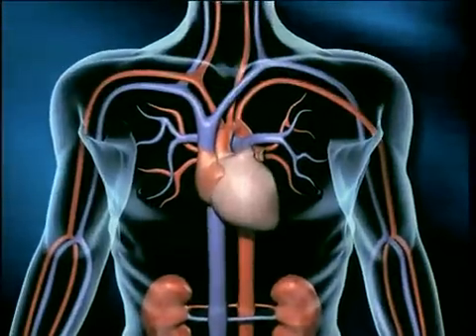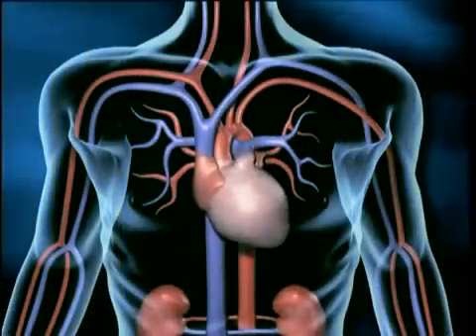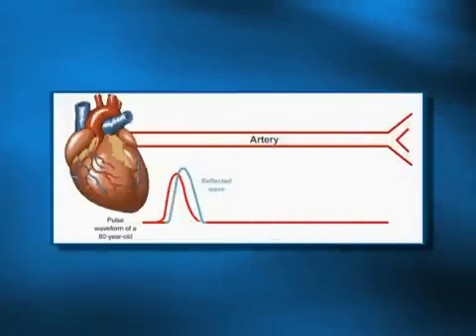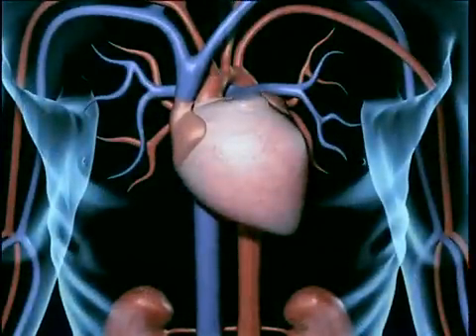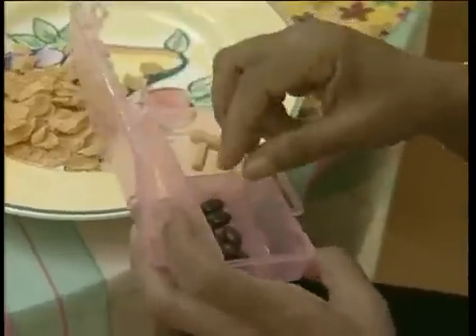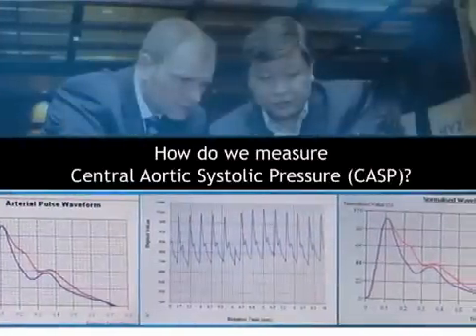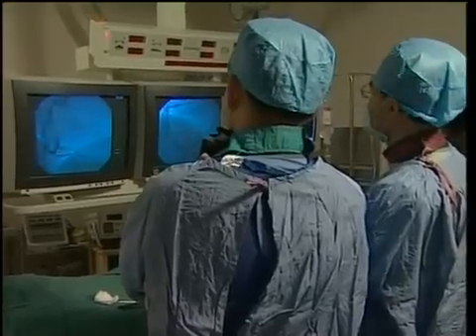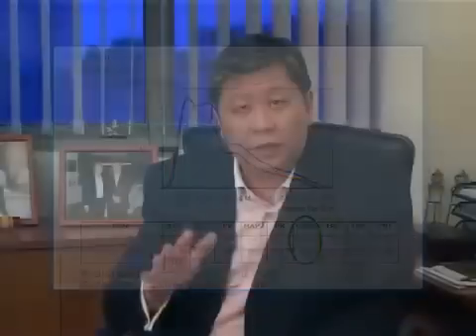Dr. Ting and Bpro analysis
This is an information video by the developer of the Bpro, Pulsewave Analyzer, demonstrating how it works and why it is important.